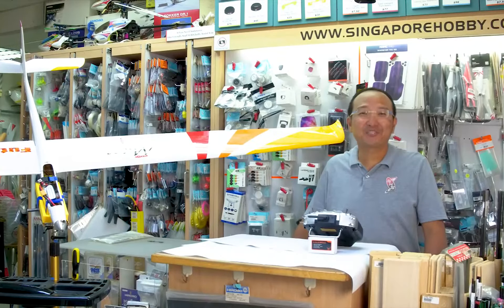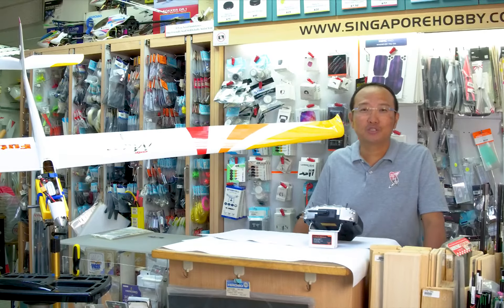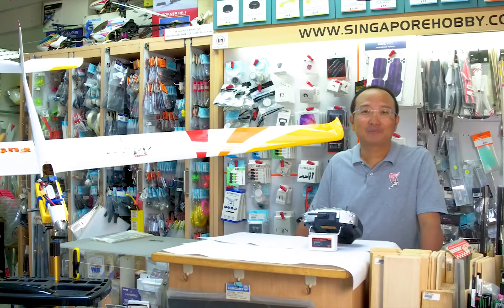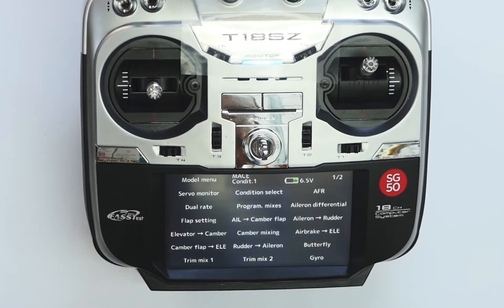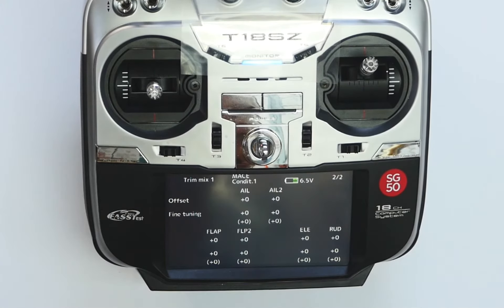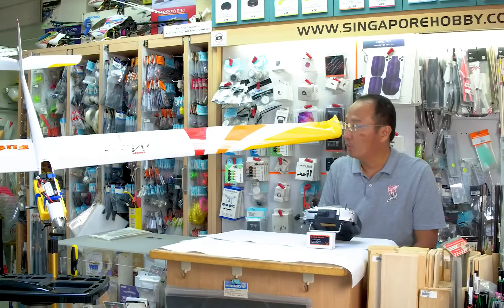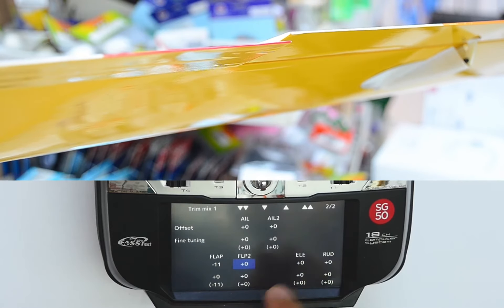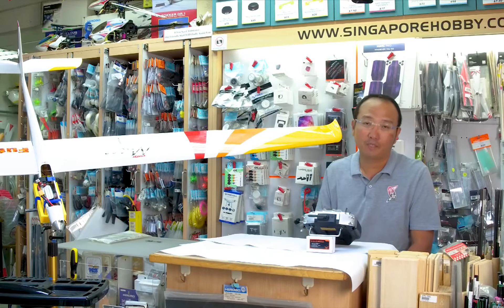Futaba 18SZ/16SZ/16IZ: Ep. 07 - TRIM MIX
In this video, we introduce "Trim Mix". This is a function which gives trim offset rates, preset according to the flight conditions (Normal, Thermal, Speed, etc).
150 South Bridge Road
B1-23 Fook Hai Building
Singapore 058727
Opening hours:
10:30am to 7:00pm Mondays to Fridays
10:30am to 6:00pm Saturdays
CLOSED on Sundays and Public Holidays